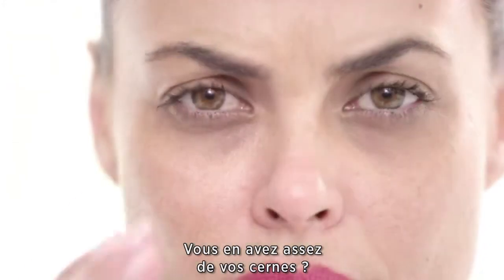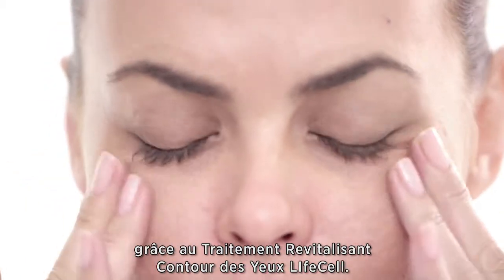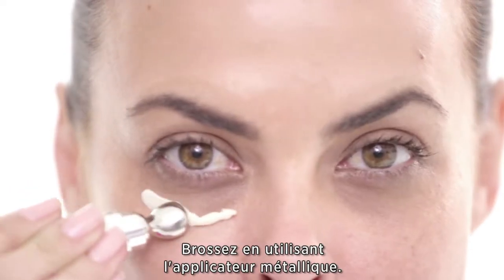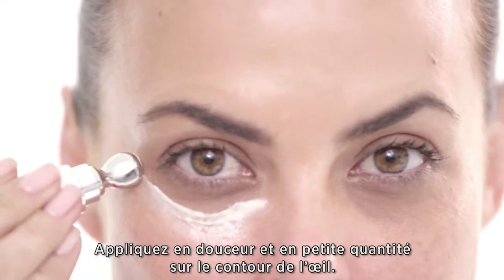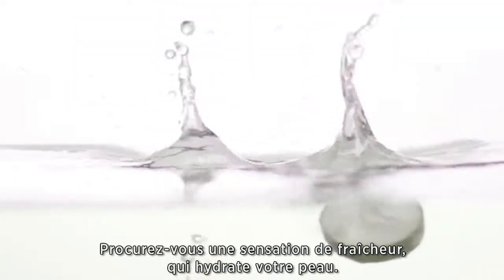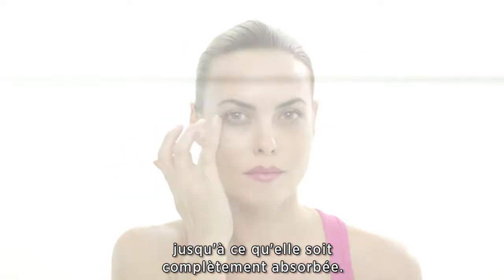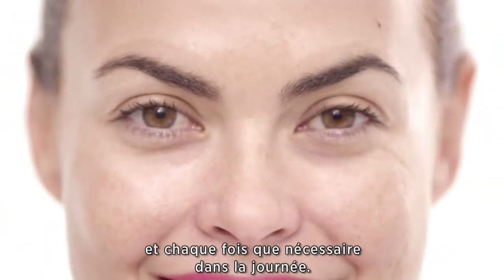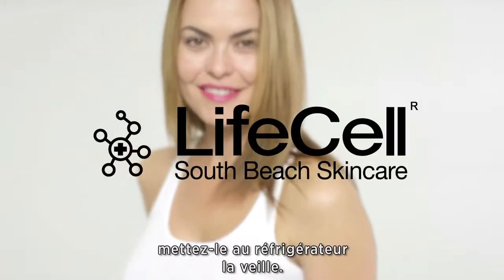Traitement Contour des Yeux LifeCell